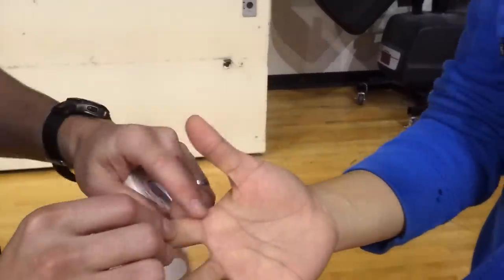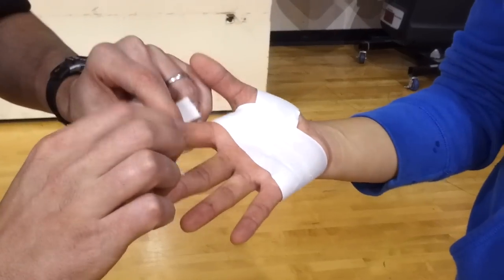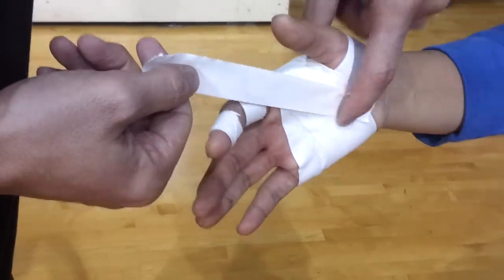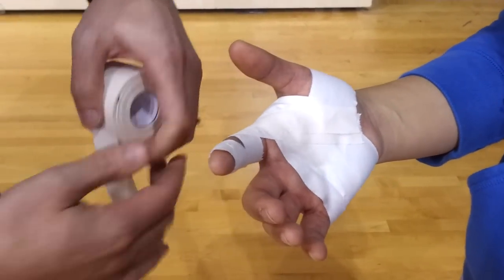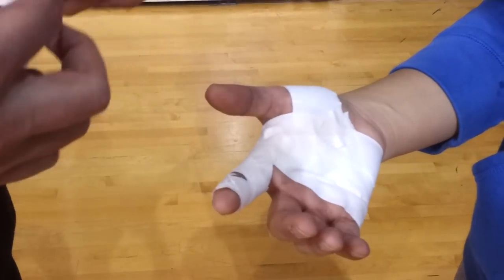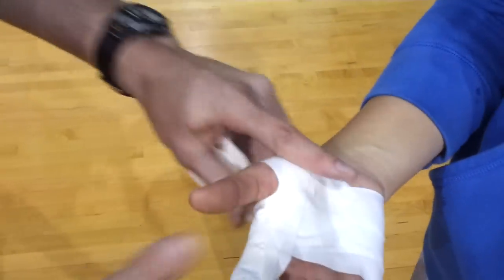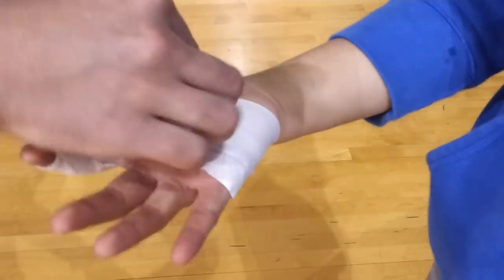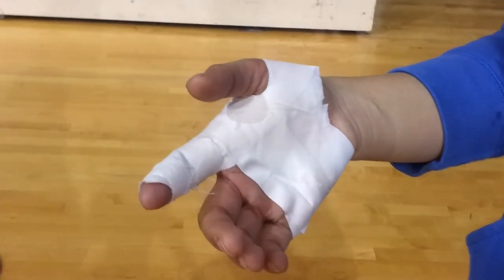MCP Joint Taping | How to Tape Your Sprained Finge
If you play volleyball and face off against some serious hitters, an MCP joint sprain can be a lasting problem. Protecting it with this tape job will help you to heal and prevent further injury. It can limit your 'feel' in setting a bit, but you'll get used to it after a few minutes.